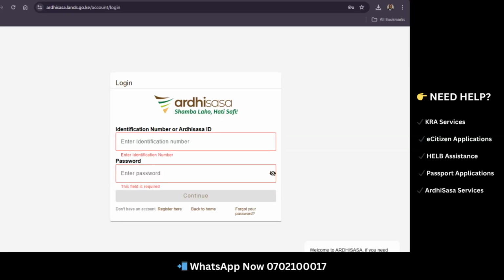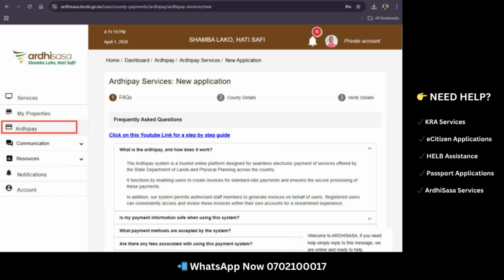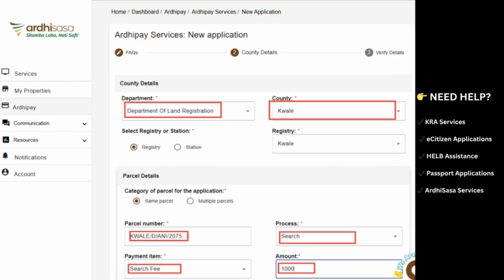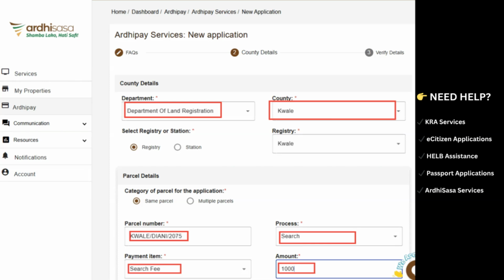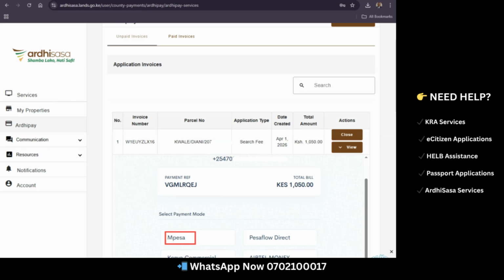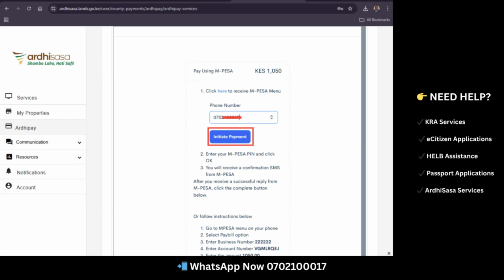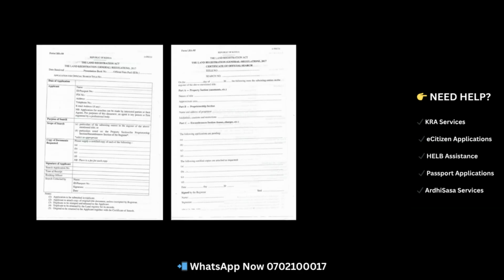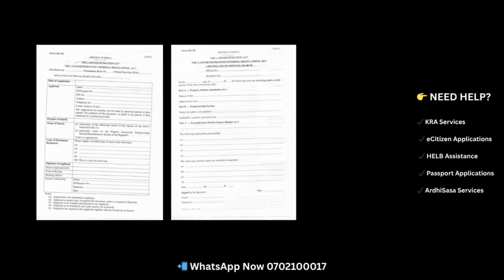How To Pay For Land Search On Ardhi Sasa (Step By Step 2026)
Need to pay for a land search on ArdhiSasa? This quick guide shows you how to complete the payment step-by-step using M-PESA.